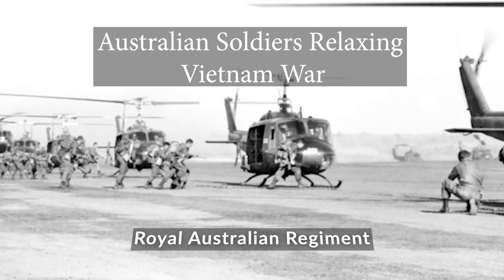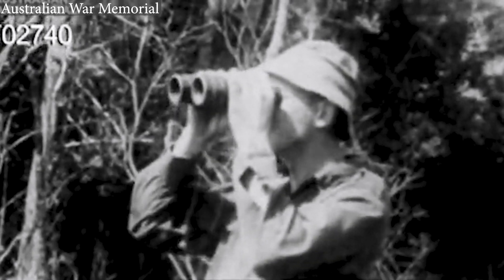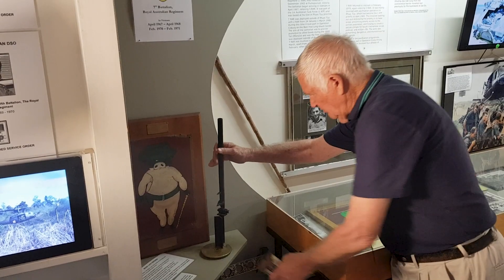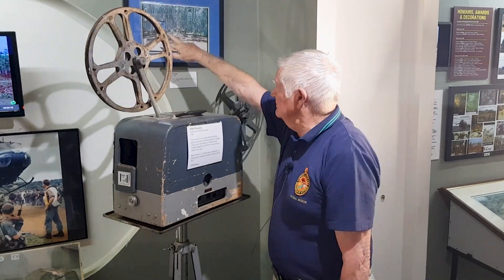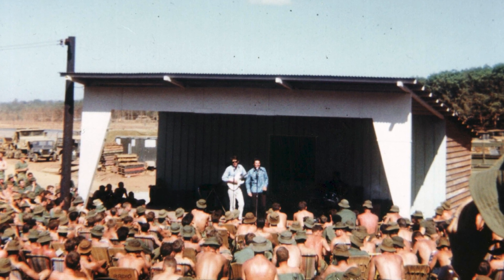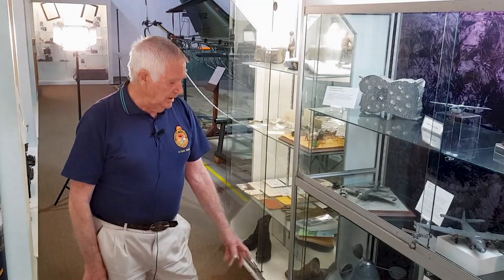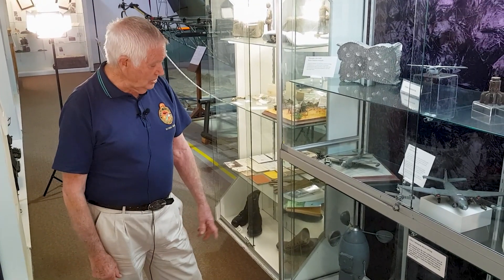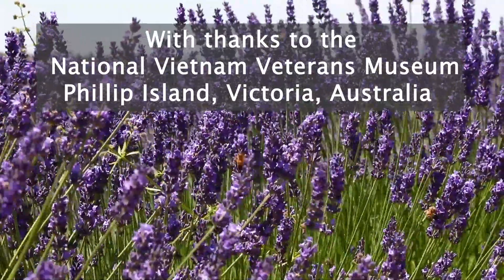Escaping War After Combat S2E12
The Vietnam War indeed placed significant stress on soldiers, as they faced separation from their families, the challenges of being in a war zone, and exposure to violence. Following combat missions, soldiers sought ways to relax and temporarily escape from the memories of war. One common method was by consuming large amounts of beer and by watching movies and live shows when accessible. These activities provided soldiers with a sense of normalcy and helped them temporarily find solace and enjoyment.

In the video you mentioned, Captain John Methven (Ret) shares his experiences as a platoon commander and Regiment Signals Officer with the 2nd Battalion Royal Australian Regiment stationed at the Australian base in Nui Dat. John's dedicated efforts to fighting for the recognition of Vietnam Veterans and supporting veterans dealing with post-traumatic stress disorder (PTSD) and the impacts of Agent Orange are commendable. His commitment and advocacy are reflected in his role as the founder and curator of the National Vietnam Veterans Museum at Philip Island in Victoria, Australia.

The National Vietnam Veterans Museum serves as an important platform for education, remembrance, and support for Vietnam veterans, as well as highlighting the impacts and legacy of the war. It is through initiatives like these that the experiences and sacrifices of Vietnam veterans can be acknowledged, and support can be provided to those who continue to cope with the physical and psychological effects of their service.

"Lest we forget"
"They shall grow not old, as we that are left grow old;
Age shall not weary them, nor the years condemn.
At the going down of the sun and in the morning
We will remember them."

This information on this site is intended as a general reference for Internet users. It is made available on the understanding that Historic Military Interviews, as a result of providing this information or sharing these veterans experiences and stories, is not engaged in providing professional advice or necessarily takes a particular stance or point of view.  Viewers & Listeners should seek their own advice re undertaking any commercial actions or understanding of these actions and shared experiences. All information in this site is provided "as is", with no guarantee of accuracy, timeline